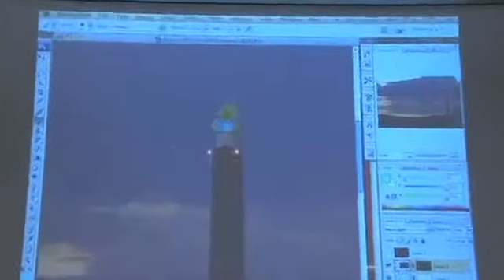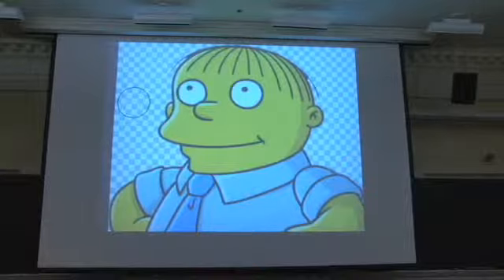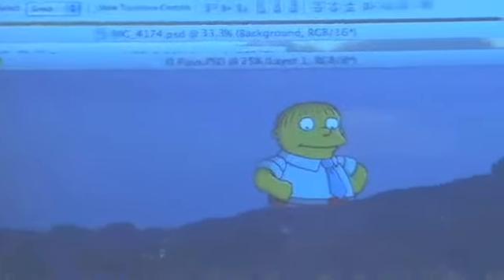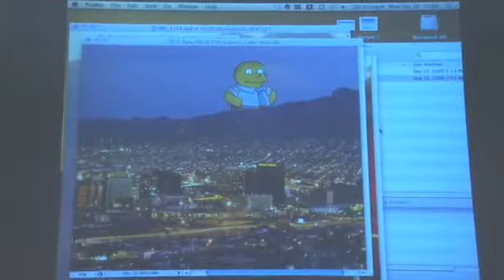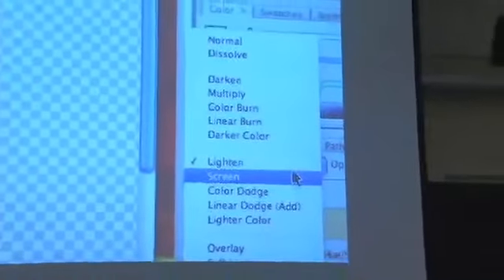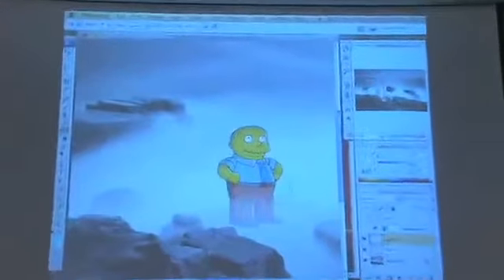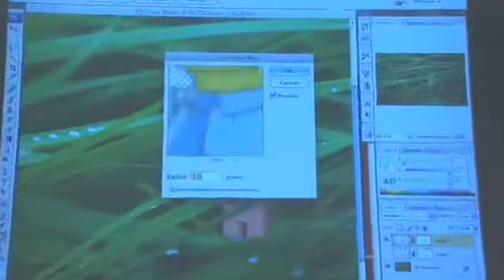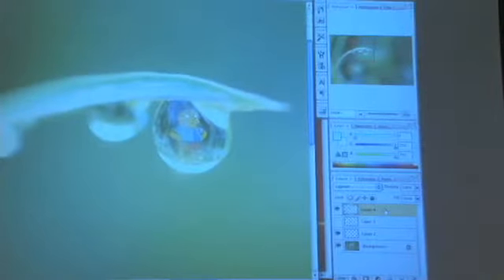Software Tools Part 4 Digital Photography ALISON